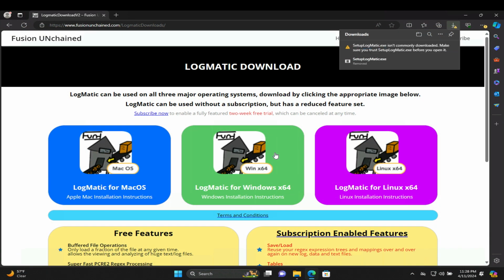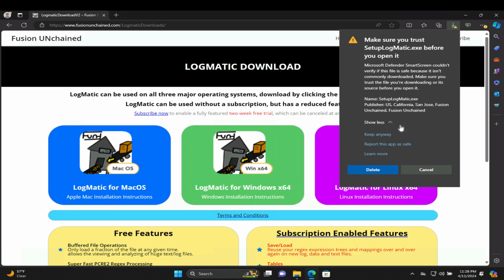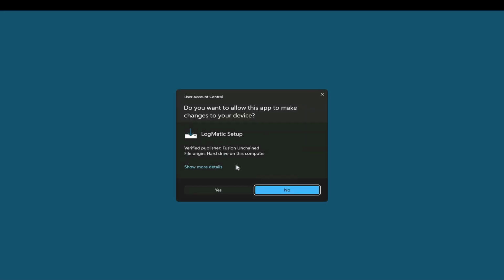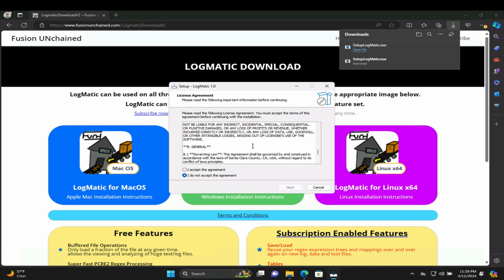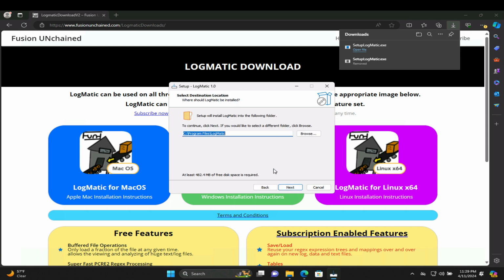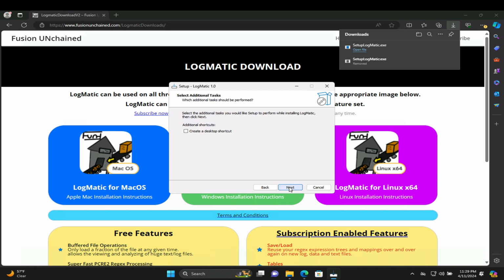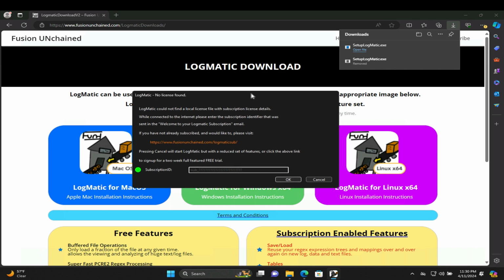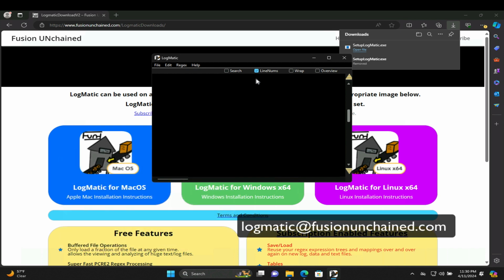How to Install FusionUnchained's FUnLogMatic Tool on Windows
Short how to video describing how to install @FusionUnchained 's FUnLogMatic tool onto Windows.

FUnLogMatic is a tool that allows the creation of hierarchical RegEx (regular expression) searches, that can be used to repeatedly extract information from text and log files.  The tool provides unique capabilities to reformat the search results to simplify analysis and presentation.